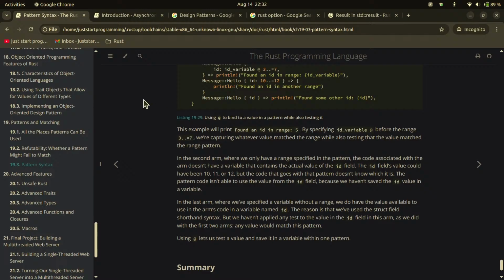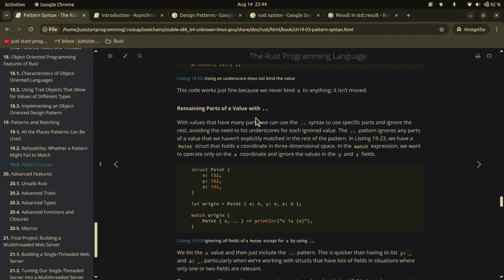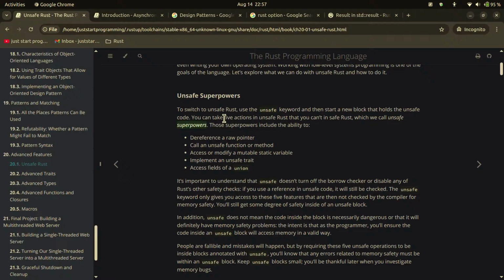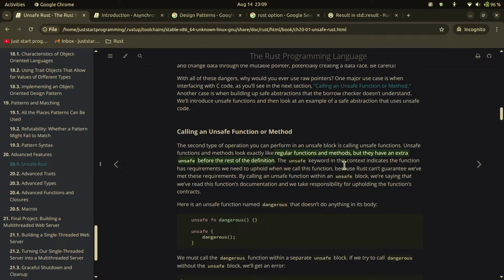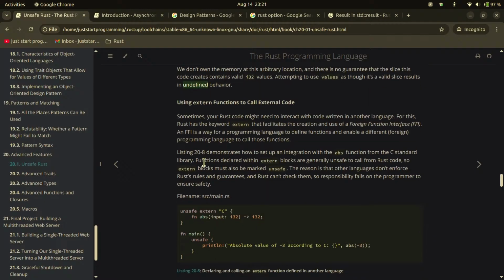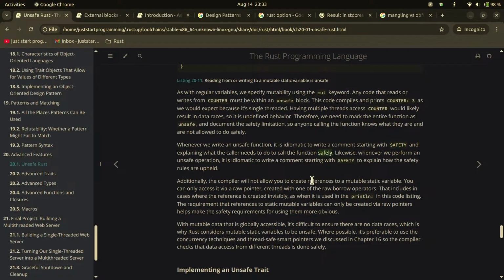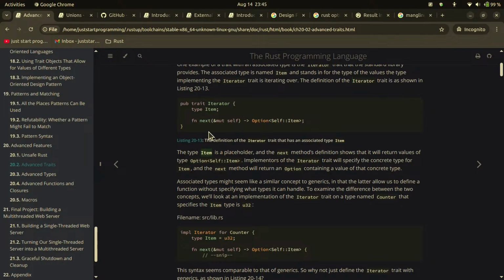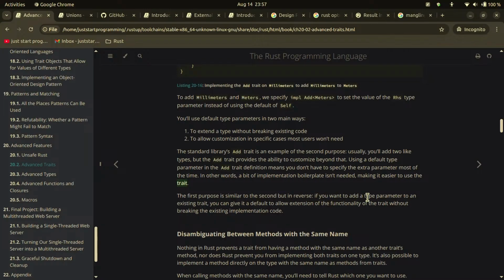Learning Rust Programming Language - day36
I'm new to Rust, and it's time to learn a new programming language! Today, let's learn about Advance Features of Rust - Unsafe Rust and Advance Traits